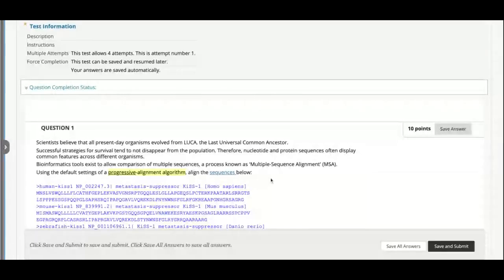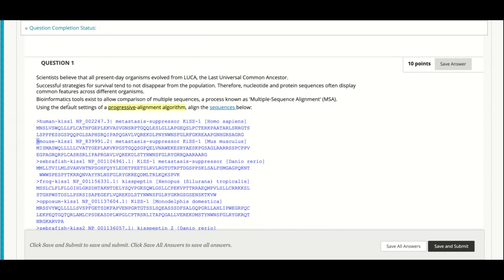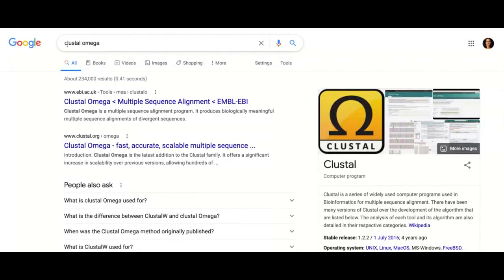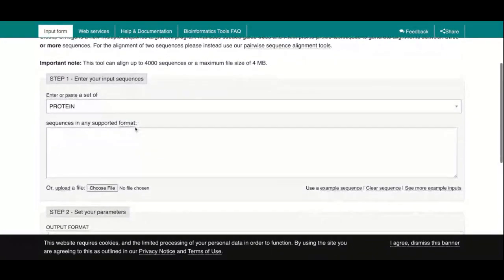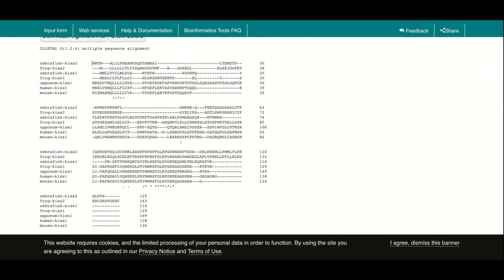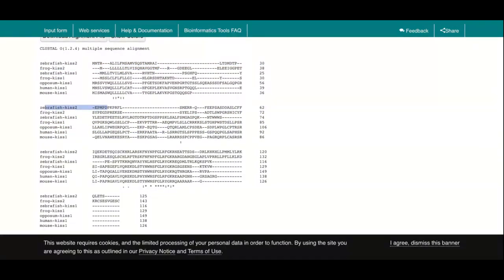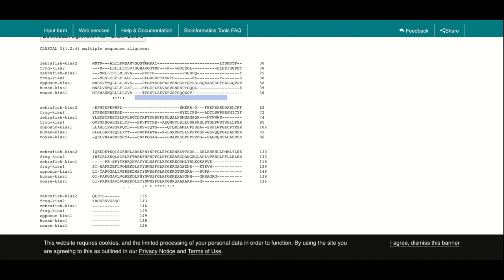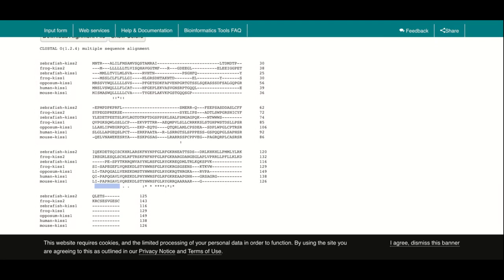Multiple sequence alignment Tools recording 1 Clustal 2021 02 22